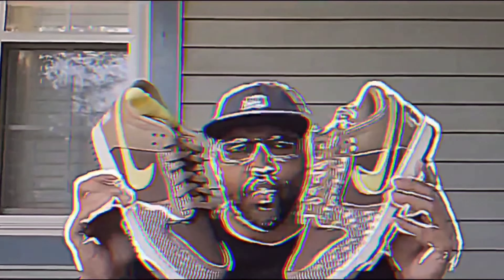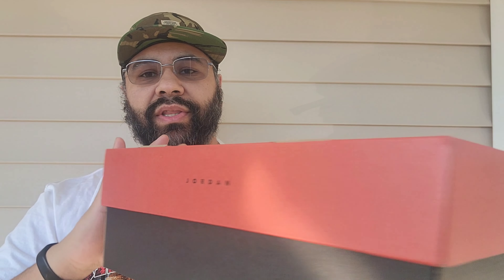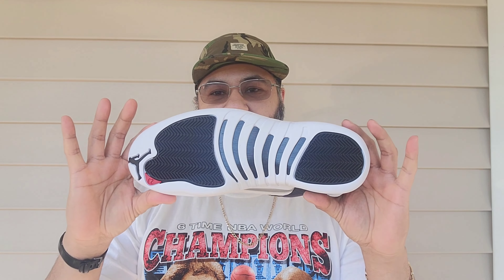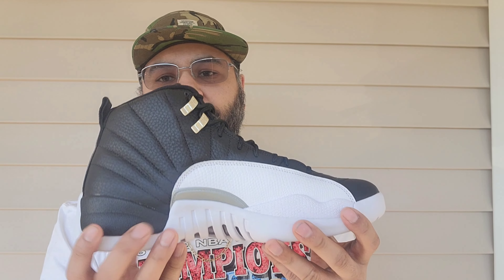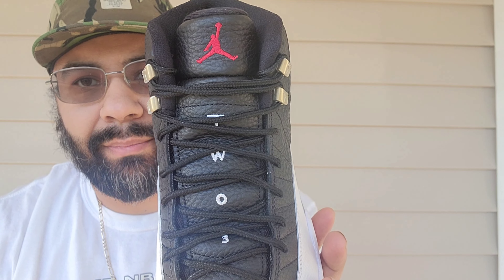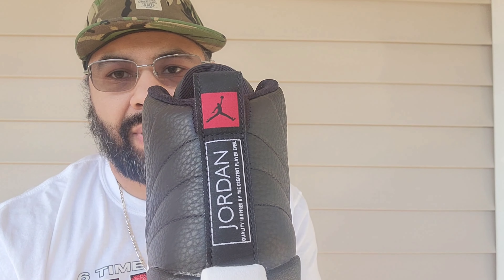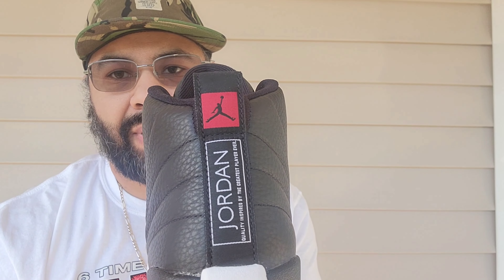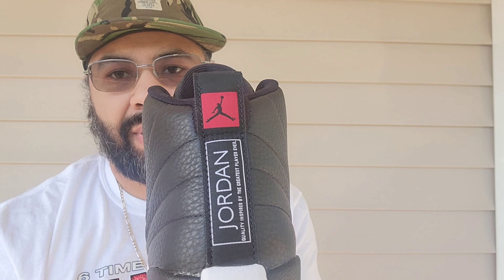AIR JORDAN 12 RETRO PLAYOFFS BLACK/VARSITY RED-WHITE CT8013 006